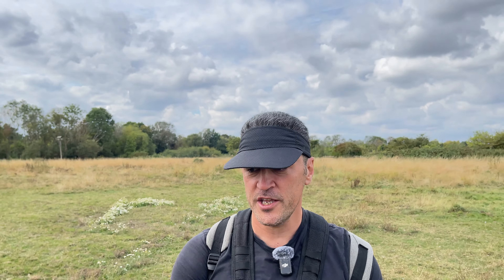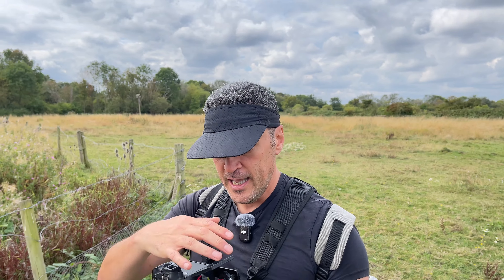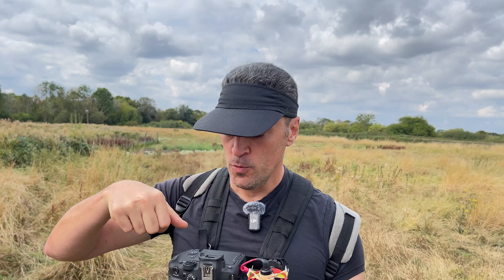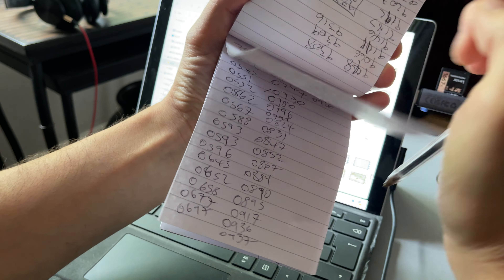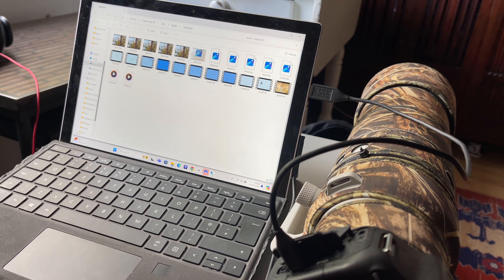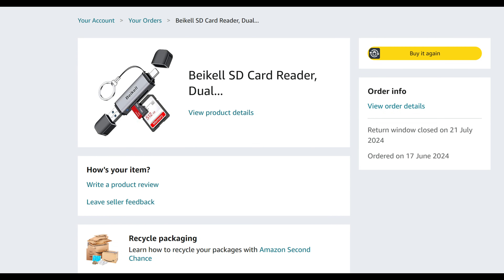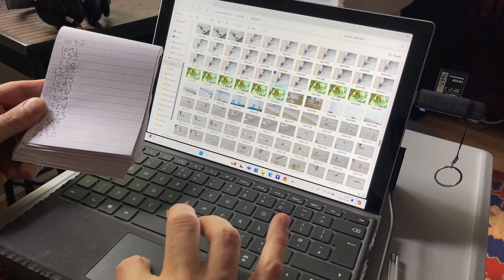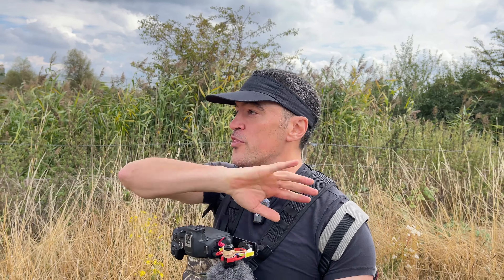You May Be Surprised How I Select Photos To Delete & Which To Keep. Old School.